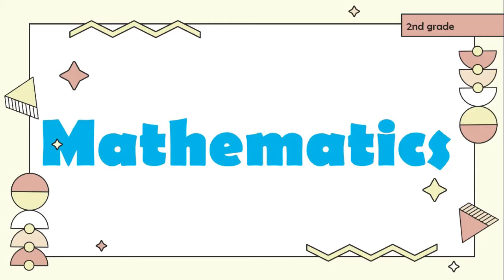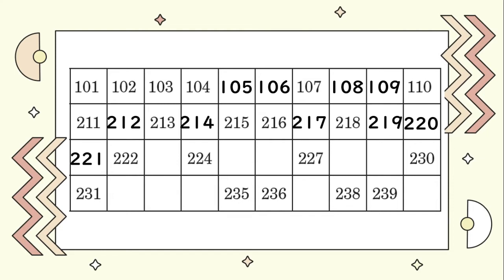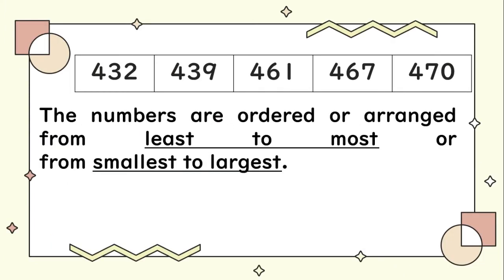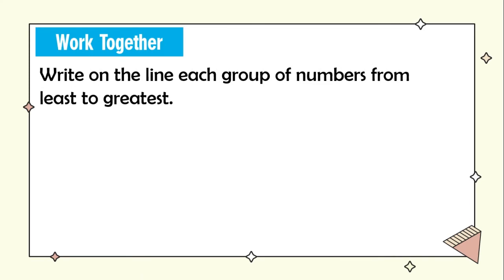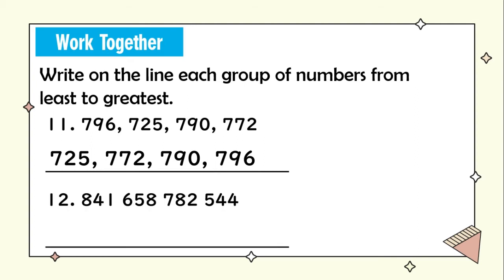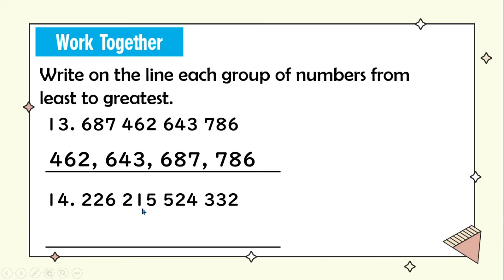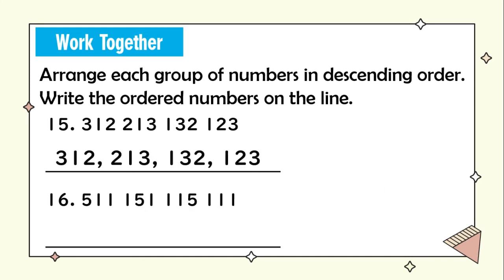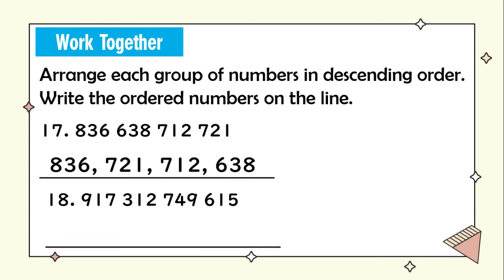Lesson 7 Ordering Numbers From 101 1000